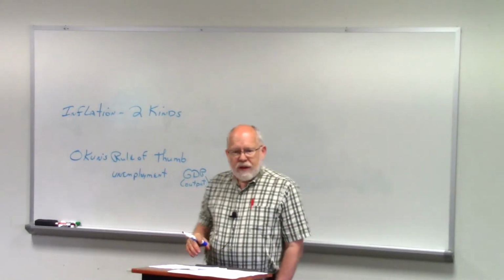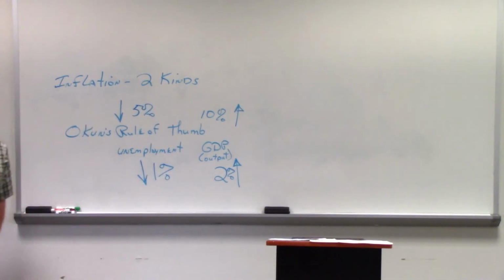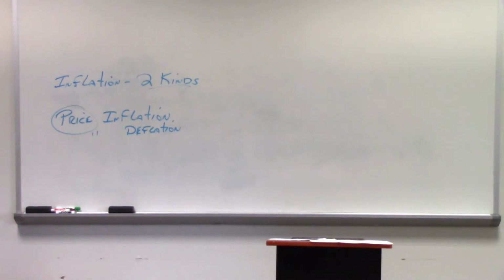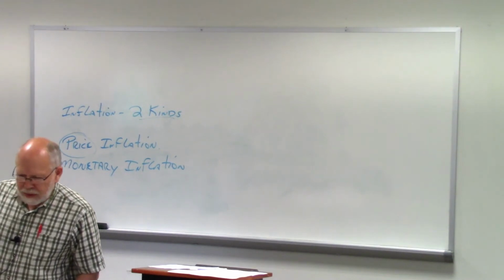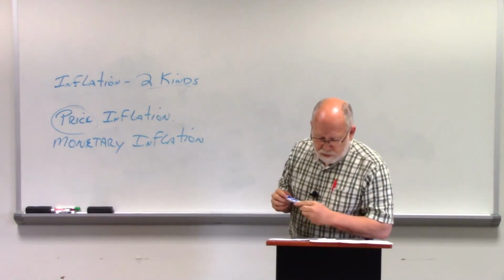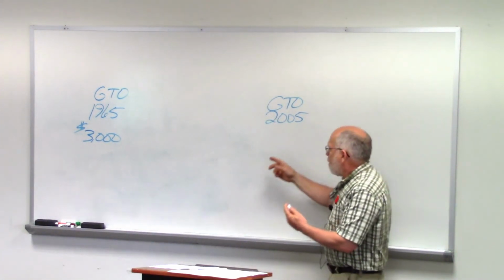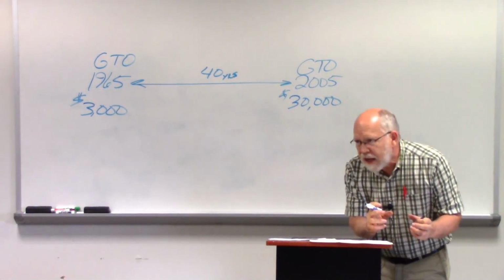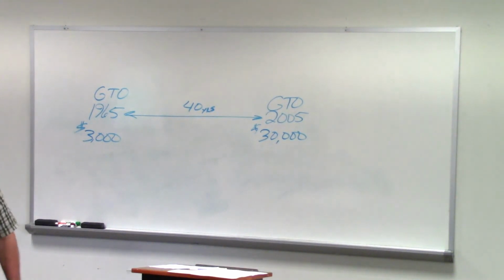06 04 Okun's Rule and The Two Kinds of Inflation